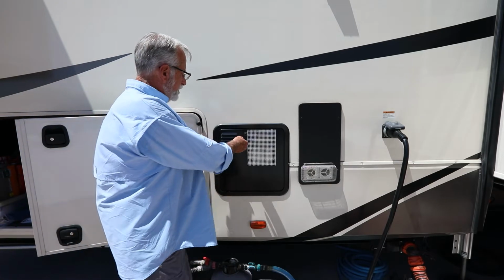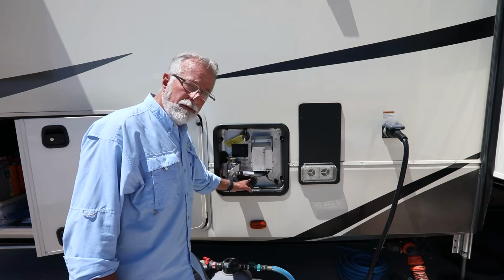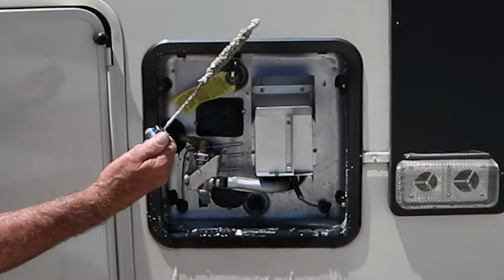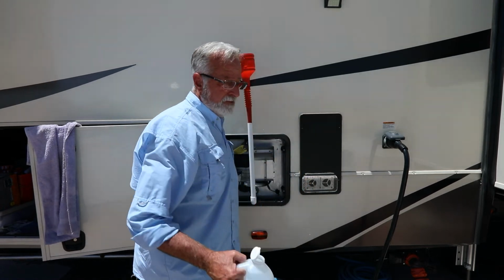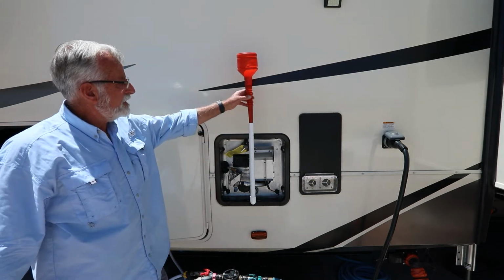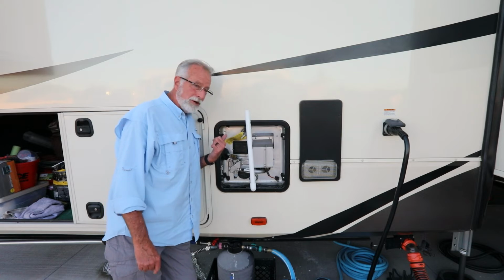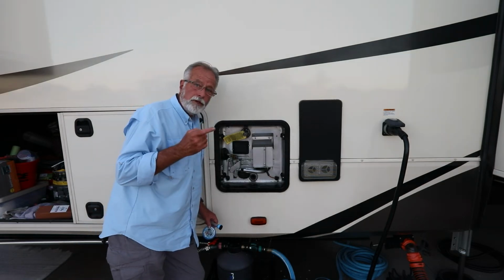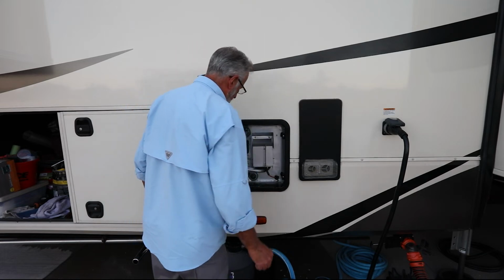🌡️ maintenance | water heater | anode | sanitize | Onan | vent valve | soft water | blooper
There is so very much to do before any of us are even close to ready to be back on the road. This time we will be Working on our water heater, by that I mean a new Anode, and Descaling. This will involve removing and replacing the anode and adding a 50% solution of distilled vinegar to the 12-gallon Suburban water heater and letting it sit for around 8 to 12 hours then dumping and flushing…
The next project we tackle is the freshwater tank. This time sanitizing it with household bleach we will add 2 cups of bleach to the 97-gallon freshwater tank and lines, top the tank off then the same, let it sit for 8 to 12 hours, dump, and rinse.
Last on the list of maintenance items is changing the oil and filter in the Onan. We’re staying pretty busy getting ready for the road…
Hope we see you again next week.
Have those of you who don’t have a YouTube channel thought of making one?
Special thanks to all our new subscribers for helping us to grow! Thank you so much.

We hope you “Travel safe”!

The Refrigerator Magnet can be purchased from You Me & the RV (TodayisSomeday) at the following link:   RV EMERGENCY CONTACT MAGNET | Today is Someday

OLT

Do you like the music you hear in our Videos? Would you like a virtually unlimited source for Great “Copyright-free” music on your own Videos?

So give your Videos a boost by adding some great music to them.

Our Highlighted Products

Camco 10552 Universal Temperature and Pressure Valve Remover

150psi T&P Valve

Cummins 122-0800 Onan Oil Filter

Hopkins Towing Solution 42001MI Oil Drain Container 10 qt. Super Duty Oil Drain Container

Shower Shroom Shower Stall Drain Protector Hair Catcher/Strainer 2", White

Zero-G Blue 50' 1/2" Potable Water Hose for your RV.

Happy Camper Black tank treatment, odorless

Traffic Cones, collapsible with reflective stripes, 4 pack

 the_adventures_of_grizz       (Instagram)

 birdythemorkie                       (Instagram)

Products Used by OLT

CAMERA & GEAR

Canon 70d
Canon G7x
Instant 360
Lacie Rugged Drive
Dell Inspiron 7352 Intel I Core I7 Now our backup.
Dell XPS 17” 9710 Creator Core i9

MUSIC

ES_New Dawn is Rising – Stonekeepers
     -Farewell – Futur Joust
     -Nothing for Me – Lupus Nocte

SOFTWARE

TIME STAMP

0:00 Open
0:01 Timelapse
0:04 Narration
0:21 Logo Intro
1:44 Water heater
4:08 Old Anode
4:19 Custom Tool
8:26 Clean as a whistle
10:25 Sanitize
11:18 Onan
13:07 Plumbing Vent Valve
13:23 Soft Water
14:00 Blooper
14:23 Close
14:35 Timelapse

-Category-

 Travel & Events

-License-